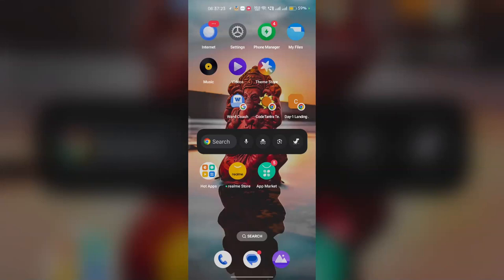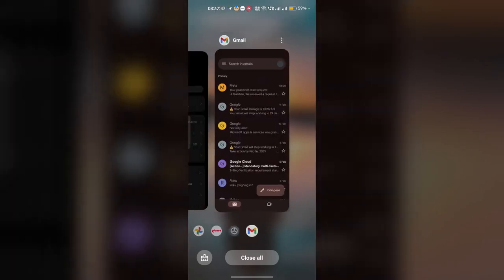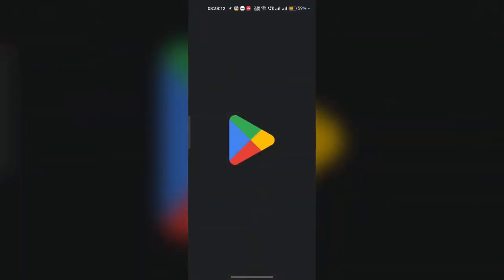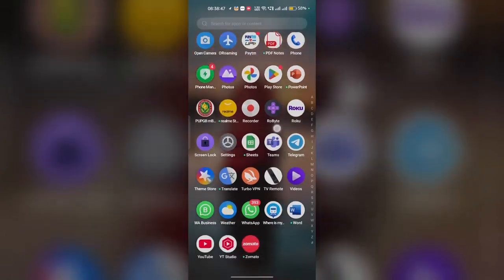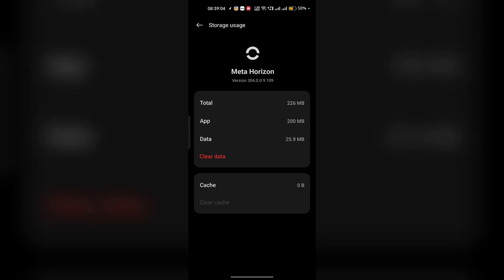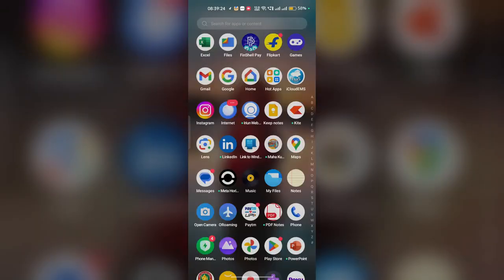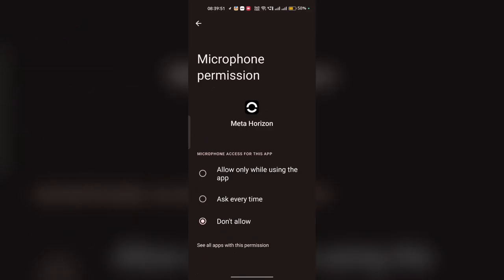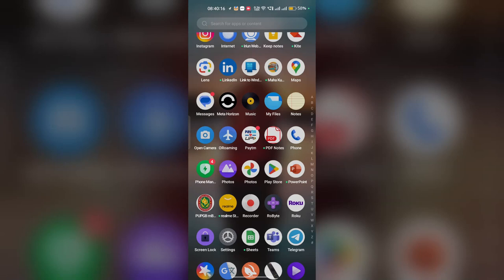How to Fix Meta Horizon App Not Working, Crashing, or Stuck on Loading Screen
In this informative video, we will guide you through the process of resolving the pairing issue with the Meta Horizon app. If you are experiencing difficulties connecting your device, our step-by-step instructions will help you troubleshoot and fix the problem efficiently. Join us as we explore common causes and effective solutions to ensure a seamless experience with the Meta Horizon app.

00:08 Step 1:- Ensure Bluetooth & Location Services Are Enabled
00:30 Step 2:- Check For Multiple Users
00:53 Step 3:- Clear App Cache
01:22 Step 4:- Reinstall The Meta Horizon App